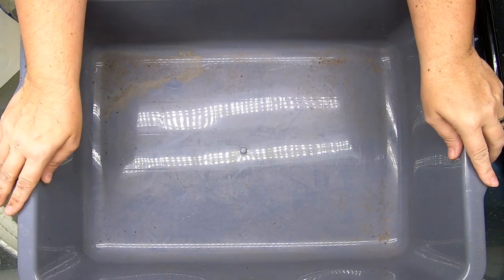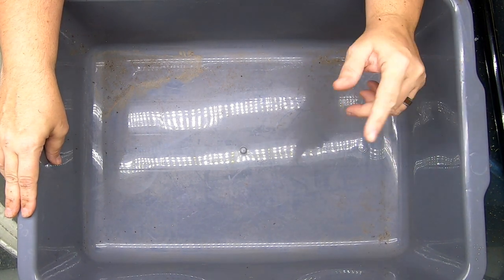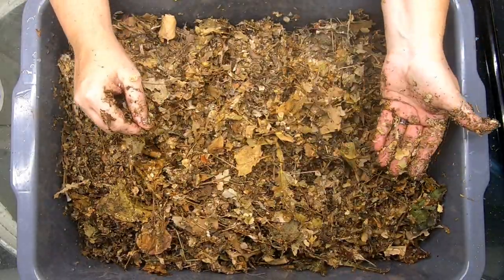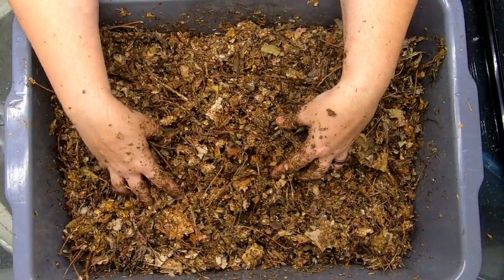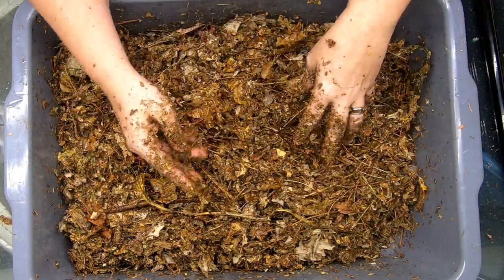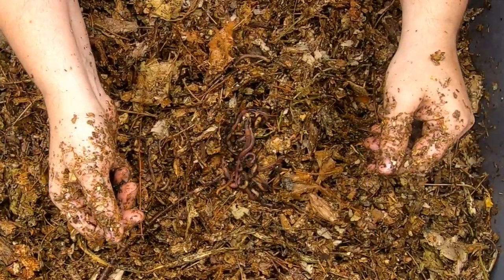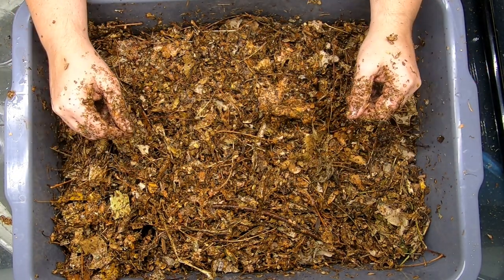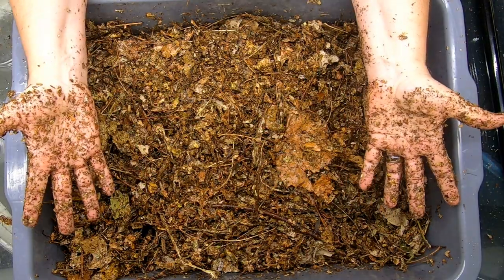European Night Crawlers New Compost Experiment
I have a new experiment. I plan to use some large ENC and keep them in a bus bin with leaf bedding and an occasional piece of fruit.  I want to see how ling it takes the ENC to turn the leaf bedding into castings when they are fed minimal food.